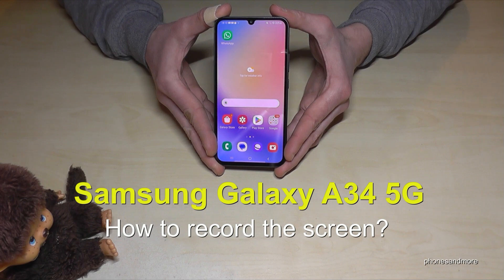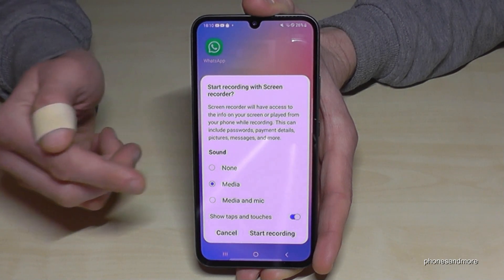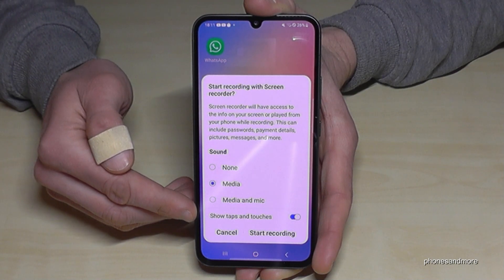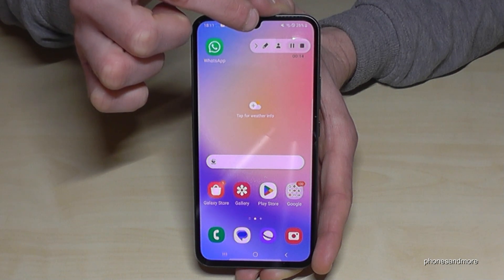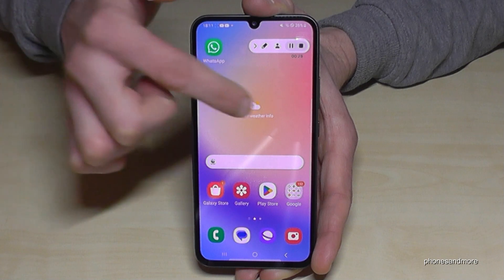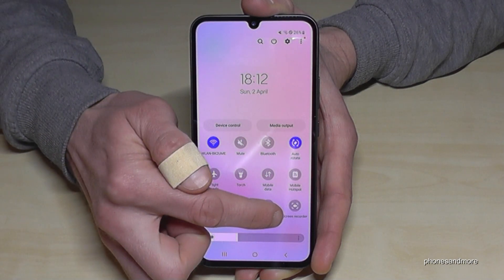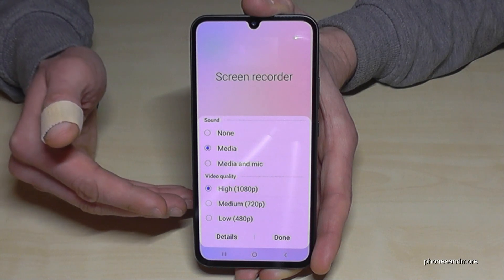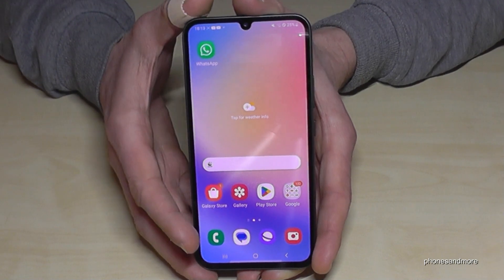Samsung Galaxy A34 5G: How to record the screen? | screen recording | screen recorder